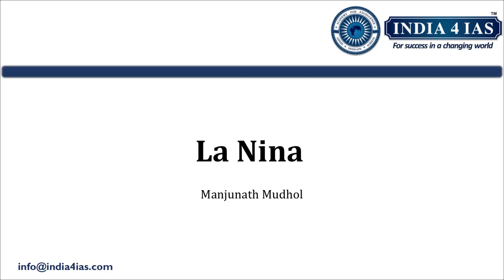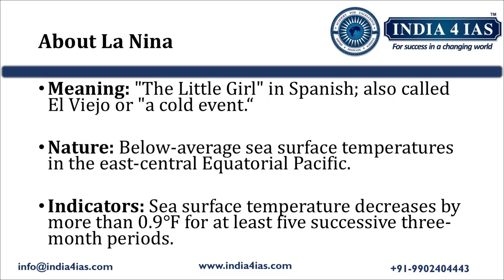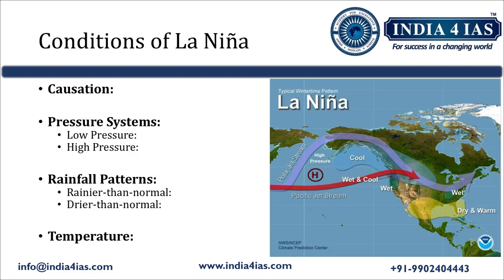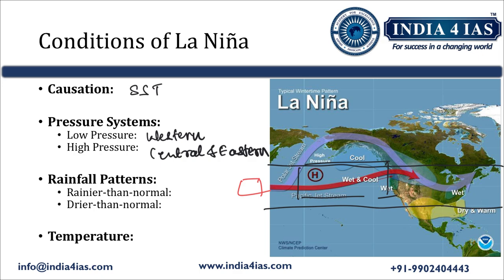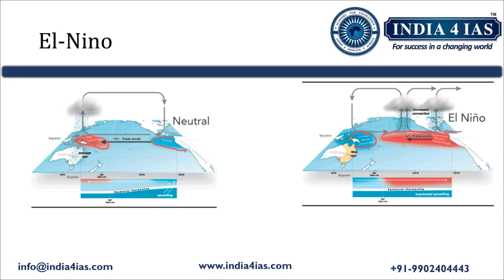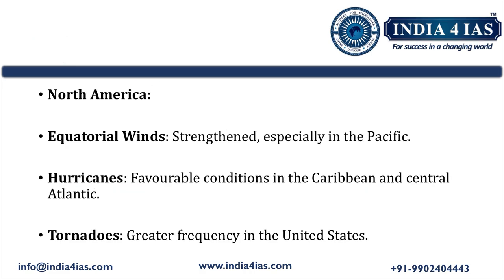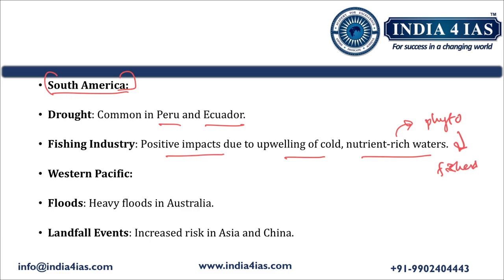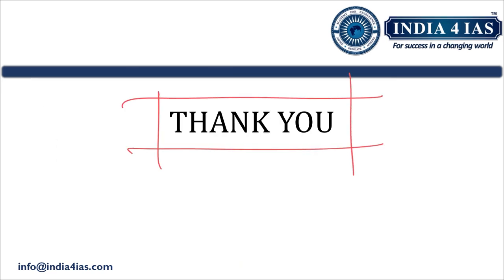ಲಾ ನಿನಾ | La Niña Explained: How It Impacts Global Weather Patterns🌍 | Geography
Dive into the fascinating world of La Niña, the climate phenomenon that shapes weather patterns across the globe. 🌊❄️ From cooler sea temperatures in the Pacific to its effects on monsoons, hurricanes, and droughts, we break it down in simple terms. Learn how La Niña influences agriculture, ecosystems, and daily life. Perfect for students, climate enthusiasts, and curious minds alike!

Why India4IAS?